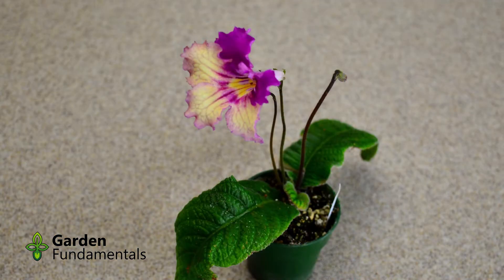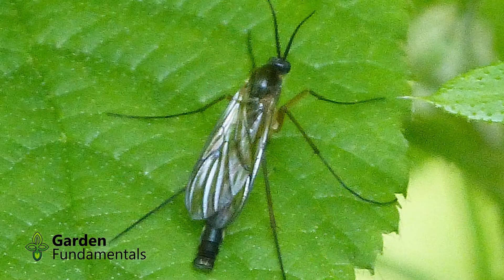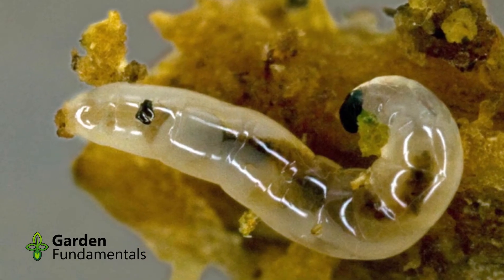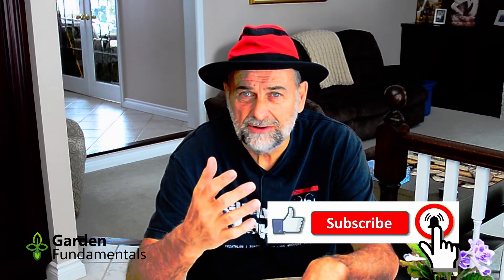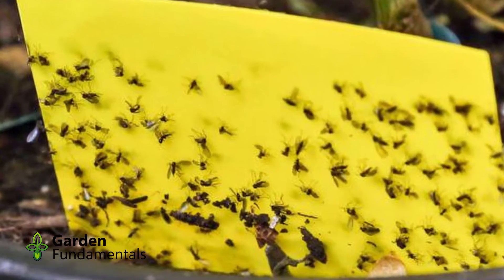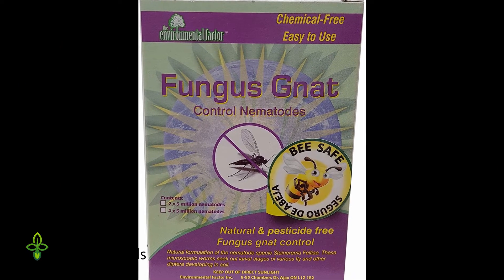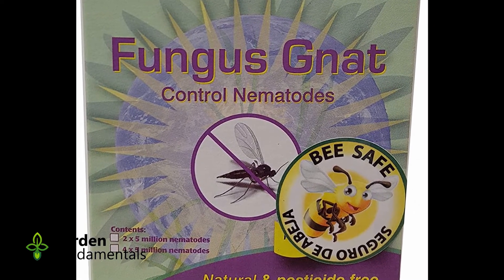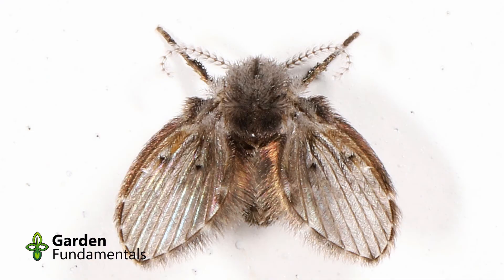Fungus Gnat Control 🛑💣 Best Ways to Get Rid of Fungus Gnats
Control fungus gnats on indoor plants, Five ways compared.

Links to products mentioned in this video:
Mosquito Bits
Mosquito Dunks
Yellow Sticky Cards
Flower shaped sticky cards

Fungus Gnat Control 🛑💣 Best Ways to Get Rid of Gnats